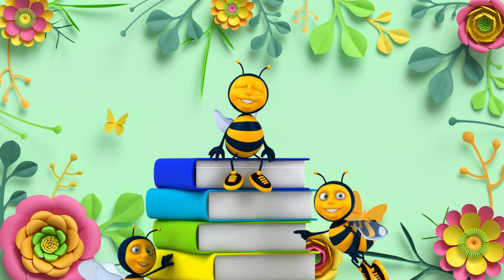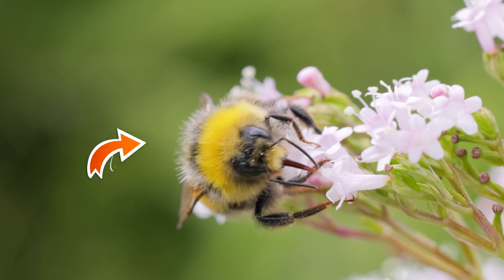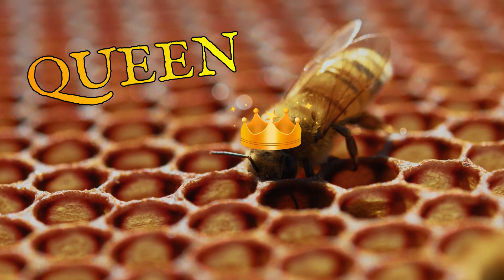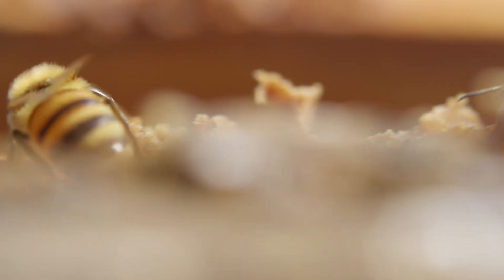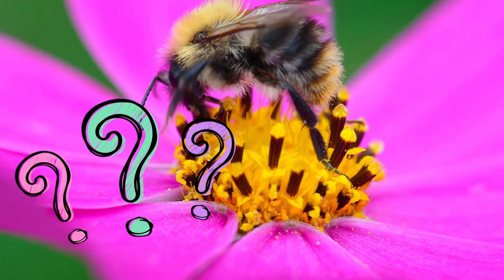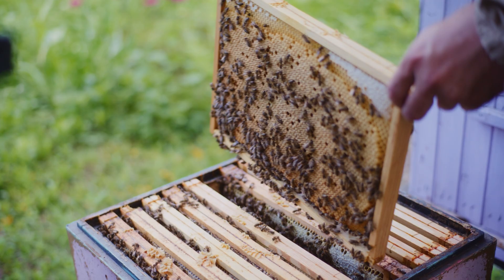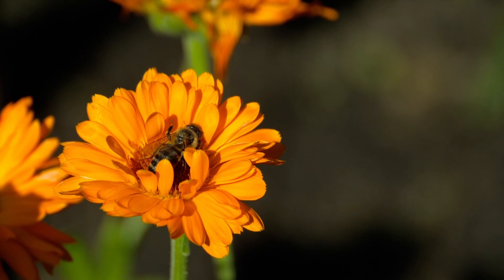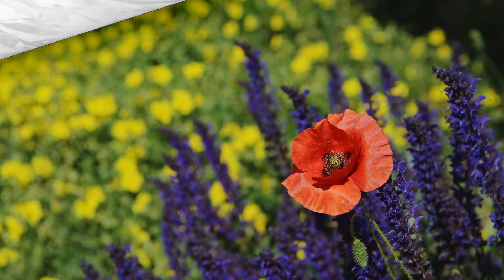Bees and Their Secrets 🐝 Educational Video 🐝 How Is Honey Made and Why Are Bees So Important? 🌻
Join us on an incredible journey into the world of bees! 🐝
This colorful and knowledge-packed educational film reveals the secrets of some of the most important insects on our planet. Bees are not just honey producers – they are true heroes of nature. Without them, many of the fruits, vegetables, and flowers we know and love wouldn’t exist.

The film begins with an invitation into the beehive – the place where the fascinating life of a bee family unfolds. Viewers will learn what a bee looks like and how it differs from a wasp. We explore the bee's body: its yellow-black stripes, antennae, and delicate wings. Though small, the bee flies fast and with great precision, expertly navigating the environment! 🌍

Next, we take a closer look inside the hive. At the center is the queen bee, whose role is to lay eggs. Around her work the female worker bees – they clean, gather nectar, care for the young, and build honeycombs. There are also drones, the male bees, whose role is to assist the queen in reproduction. Each bee has its task, and together they form a perfectly organized society.

The film explains in simple terms how honey is made – from collecting nectar from flowers, through processing and ripening it in wax cells, to the delicious, natural honey that ends up on our tables. 🍯 You’ll see just how much work bees must do to produce even a single spoonful of honey!

Another key topic is pollination. Thanks to bees, plants can reproduce – we owe them apples, pears, raspberries, as well as carrots, cucumbers, and many other foods. The film explains that over 70% of cultivated plants require pollination, and bees are irreplaceable in this process.

Chapters:
00:00 What do you know about bees?
00:38 Difference between a bee and a wasp
01:16 Who lives in the hive?
01:49 How is honey made?
02:24 What do bees do?
03:19 Fun facts about bees

The video also includes fascinating bee facts that will captivate every viewer:
– A bee has five eyes – two large and three small.
– It can flap its wings up to 200 times per second!
– Bees “dance” inside the hive to tell others where the best flowers are.
– When it gets too hot in the hive, bees cool it down together by fanning their wings.

You’ll also find practical tips on how to help bees:
🌸 Plant bee-friendly flowers (like lavender, marigolds, sunflowers)
🚱 Avoid using chemical sprays in your garden
💧 Leave out a small dish of water on hot days
🍯 Support local beekeepers

And at the end – a fun challenge: try buzzing like a bee!
This playful approach to learning helps with memory retention and makes the topic stick in young minds for longer.

This is the perfect educational video for schools, teachers, families, and all nature lovers. It helps children and adults alike understand the crucial role of bees and why we must take care of them.

🦖 DINOSAURS Educational Film 🦖 When Did Dinosaurs Live And How Did They Go Extinct? ❓ Best Facts 💡